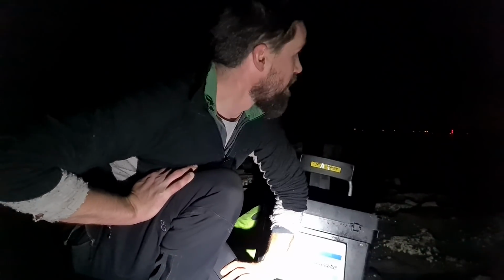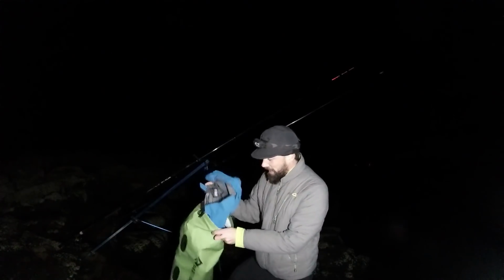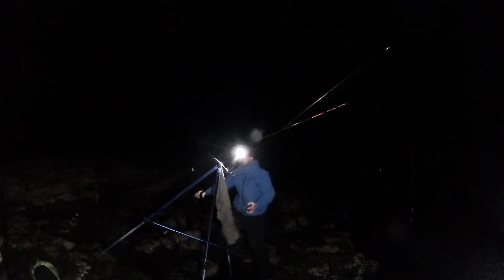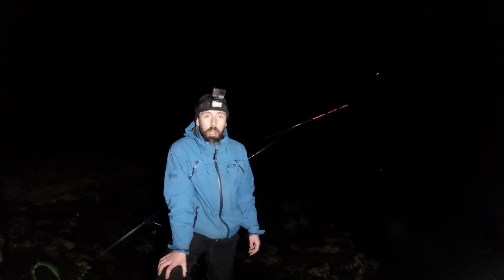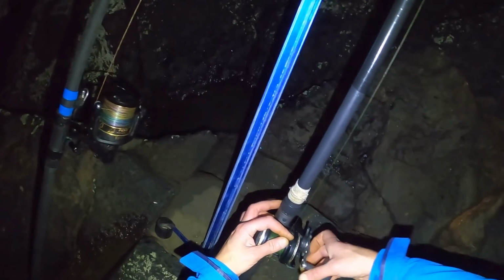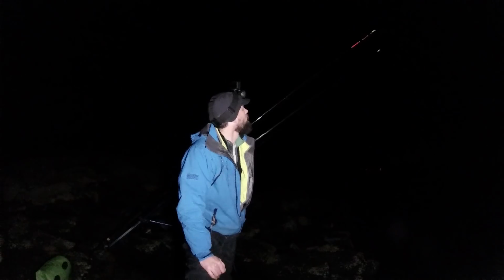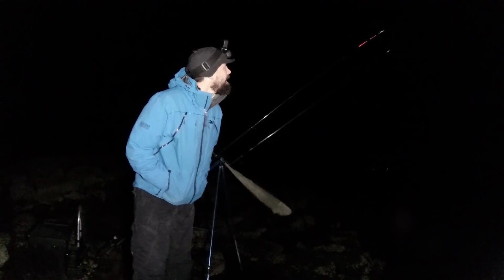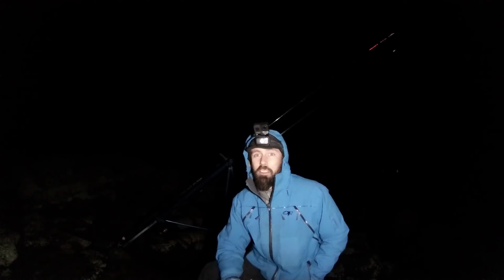Fishing for Cod in Deep Water Off the Rocks | Sea Fishing UK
Conditions weren't great for a beach fishing session with because the water was clear and the swells & tides were tiny, so decided to opt for a deep water mark and chose Dunstanburgh Castle.  It's a bit of hike but the sea fishing can be good and there's always a possibility of a few different species being caught, but my target was cod.

Tackle-
Big Rod- Any Fish Any Where GB FS Pro, 14ft, 120-200g
Reel- Penn Battle III 8000 LC
Braid- Daiwa J-Braid, 79lb
Light Rod- Greys PZ Match
Reel- Daiwa 'SLOSH' 20
Barid- Daiwa J-Braid, 50lb
Rig- Pennel Paternoster
Bait- Yellow Tail Lug Worm & Frozen Black Lug